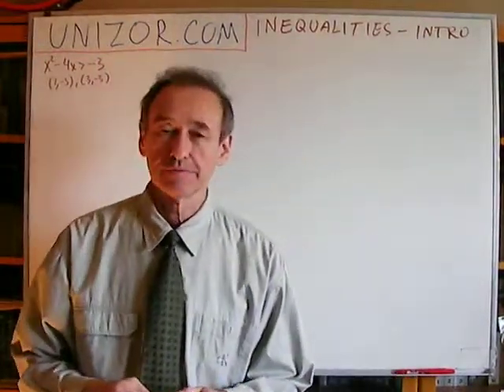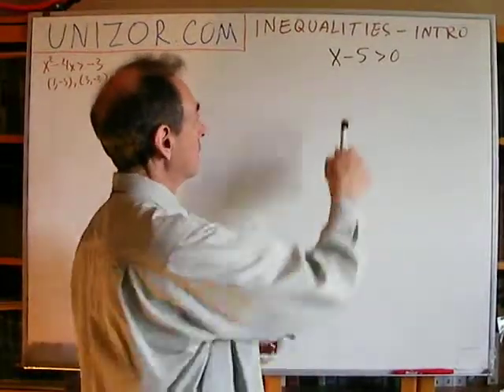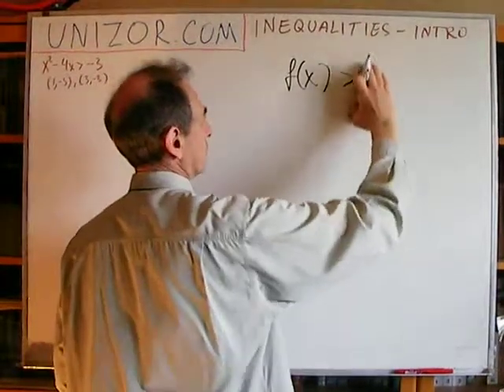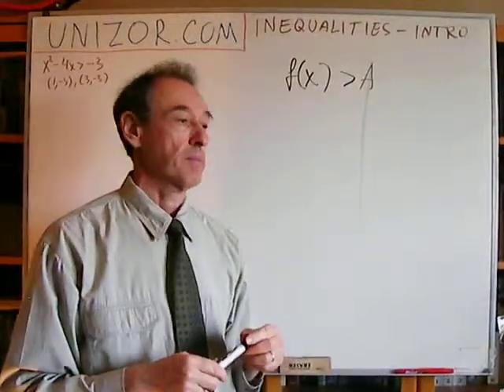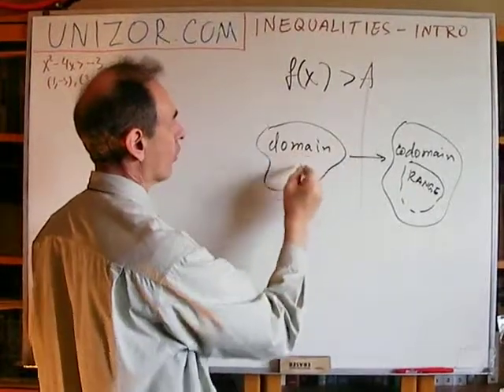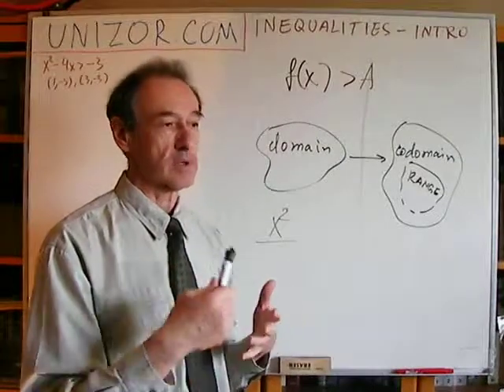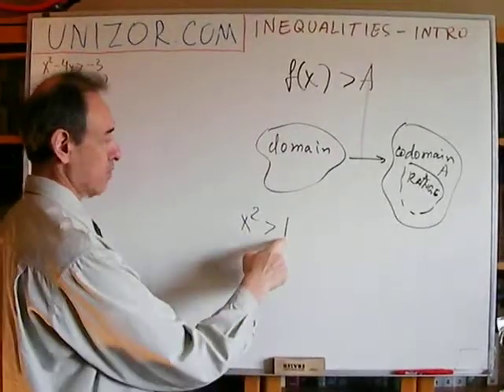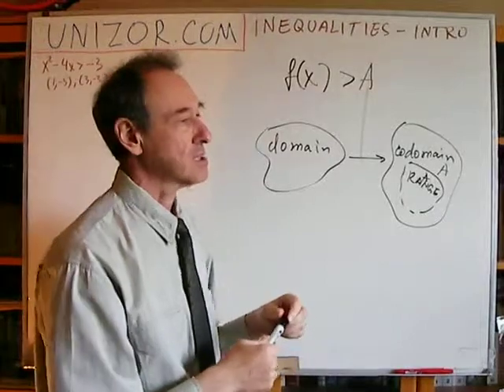Unizor - Algebra - Inequalities - Introduction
The purpose of this lecture is to generalize a concept of an inequality. The basis for this generalization is a concept of a function.
We know that X - 5 is greater than 0 is a condition and all real numbers X greater than 5 satisfy this condition, thus all X is greater than 5 is a solution to this inequality. Based on this example, let's approach a concept of inequality from a more formal position.

First of all, if we speak about an inequality, we have to have some function of a numerical argument on the left side of it. The concept of a function assumes that there is a set called domain where a function is defined, there is another set called codomain where a function takes its values and there are rules that transform each element of a domain into some element of a codomain. Generally speaking, any function with ordered arguments (that is, we can always establish a condition "greater" between any two non-equal arguments) and ordered values (that is, we can always establish a condition "greater" between any two non-equal values) can participate in the inequality. The characteristic of the function's domain and codomain being ordered is extremely important for inequalities since an inequality is a condition on the value of a function and the solution to this inequality is a corresponding condition on its argument.
In the example above we were dealing with a function of a real argument Y = X - 5. It's value was conditioned on being positive and its solution was all arguments greater than 5.

Therefore, an inequality
f(X) ? A
is an algebraic expression that means that a value of a function f() on the left side (with both domain and codomain being ordered sets) must be related to a specific value A from its ordered codomain on the right side with a condition (denoted as ?) that can be one of these: is greater than(greater), =(greater or equal), is less than(less), =(less or equal).
Solution of the inequality for a function is a corresponding inequality on its argument from its ordered domain that is a necessary and sufficient condition for an inequality of the function.
Thus, X is greater than 5 is a necessary and sufficient condition for a function Y = X - 5 to have positive values.
It is very important to understand that both domain and codomain of a function in question are ordered sets since otherwise a conditions "greater", "less" and others are not applicable. Real numbers, integer numbers, rational numbers are good candidates. Complex numbers cannot participate in an inequality since there is no concept or greater or less in the set of complex numbers.

The obvious subject of a discussion is how to solve an inequality. Considering an example above, a trivial way to solve the inequality X - 5 is greater than 0 is to transform it, adding 5 to both parts, which results in a solution X is greater than 5. This method is a transformation the inequality for a function into inequality for an argument of this function. This subject will be discussed in the next lecture.

Let's consider a different approach that involves the graphical representation of a function and solving equations.
Assume we have a smooth function of real arguments with real values Y = f(X) and we have to solve an inequality
f(X) is greater than A, where A is some real number.
Let's draw a graph of this function and a horizontal line
Y = A in the same system of coordinates. Based on the relative position of the graph of a function and this horizontal line we can make conclusions about where on the X-axis lying arguments that result in the function value to be greater than A. This involves solving an equation f(X) = A after which we can see areas of the argument that are solutions to the original inequality.
Consider an example
X2 - 4·X is greater than -3
The graph of a function
Y = X2 - 4·X is a parabola with "horns" directed upwards, crossing X-axis at points X=0 and X=4 and the vertex at point (2,-4). Let's examine where the horizontal line Y = -3 intersects our parabola. For this we have to solve an equation
X2 - 4·X = -3 or
X2 - 4·X + 3 = 0.
Solutions are X=1 and X=3. So, our parabola intersects the horizontal line at points (1,-3) and (3,-3).
From the graph we see that function Y = X2 - 4·X is greater than -3 (that is, above the line Y = -3) when argument X is on the left from the left point of intersection between the parabola and the horizontal line (1,-3) and also on the right from the right point of intersection (3,-3).
Therefore, solutions to our inequality are
X is less than -1 and X is greater than -3.

This was an illustration of how to solve inequality by solving a corresponding equation and analyzing the graph of a function.
Another, more algebraic, method is a transformation of an inequality, which is a subject of the next lecture.